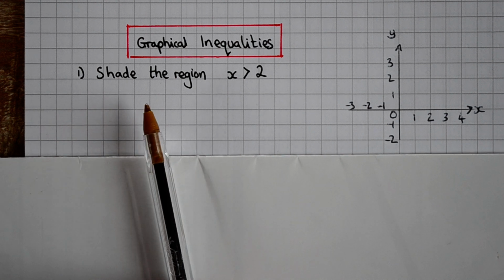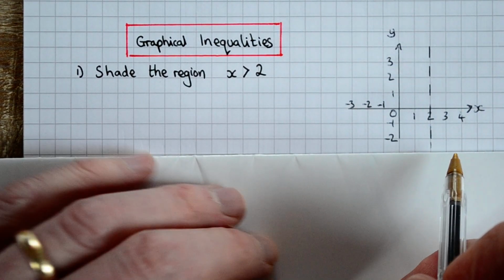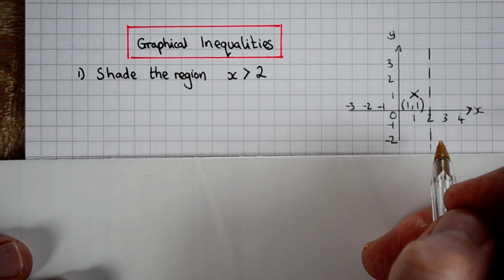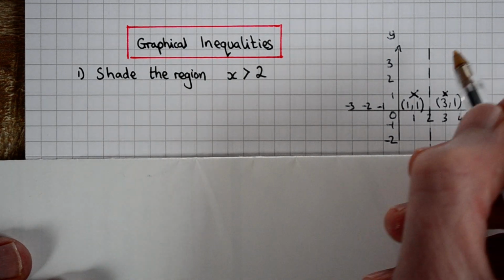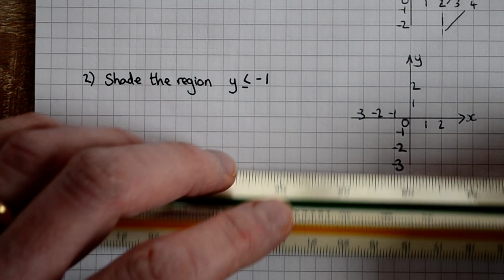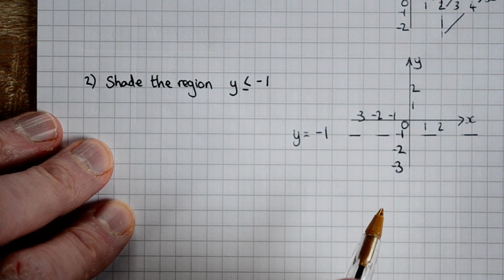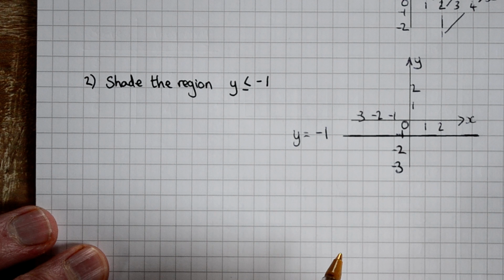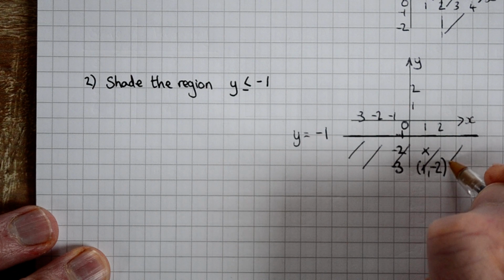Graphical inequalities in one variable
Represent inequalities in one variable on a graph